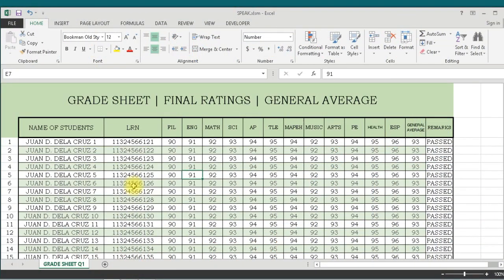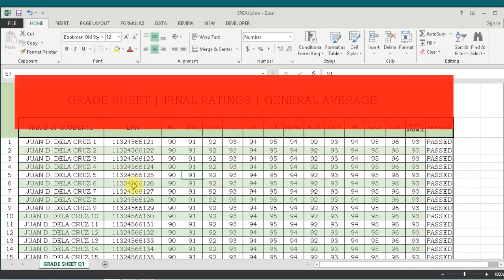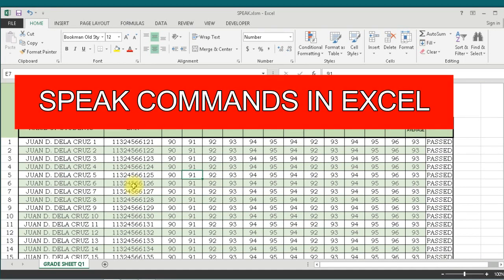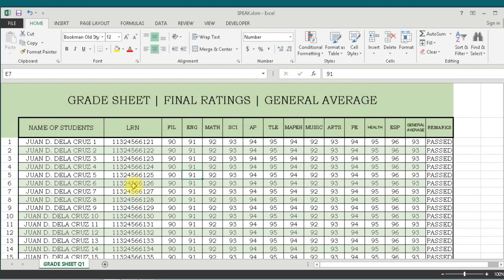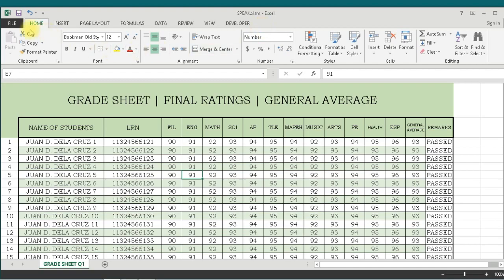Speak Commands in Excel used in Checking of School Forms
To change the reading speed, go to the control panel, speech recognition, change settings.

Video owned and uploaded by Automated.
File owned and uploaded by Automated.